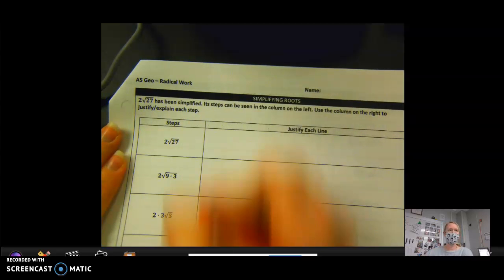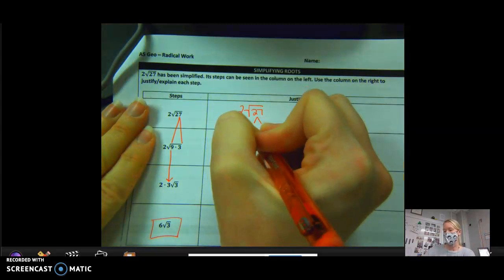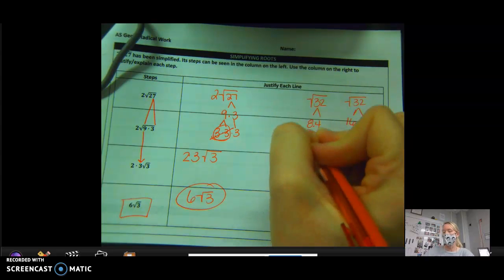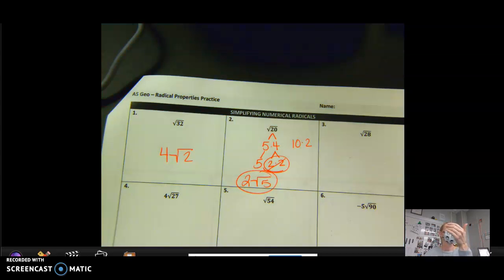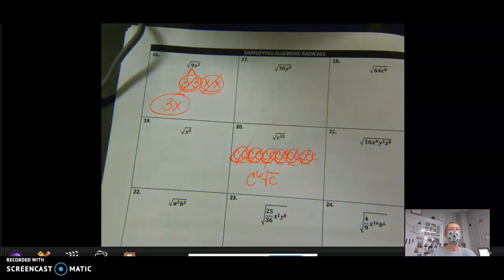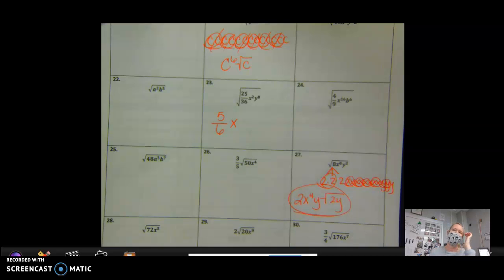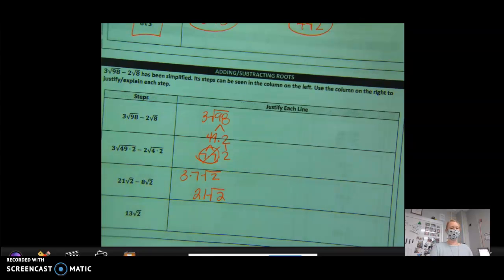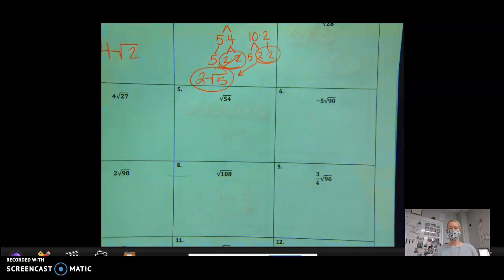Mini radical Unit reducing and +, -